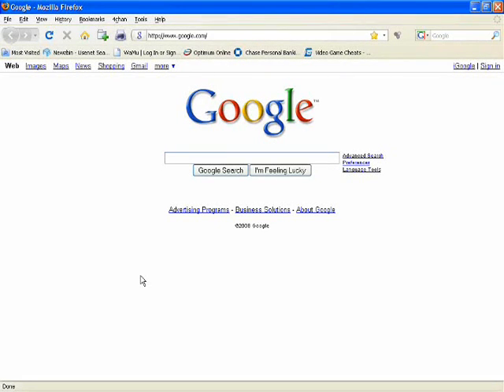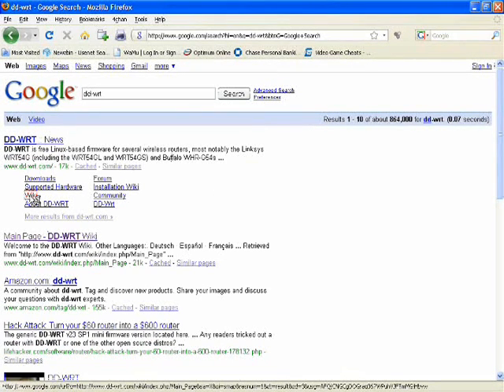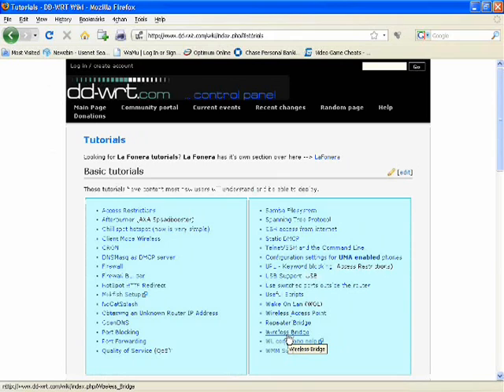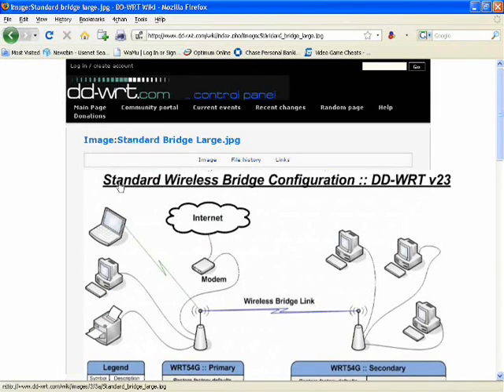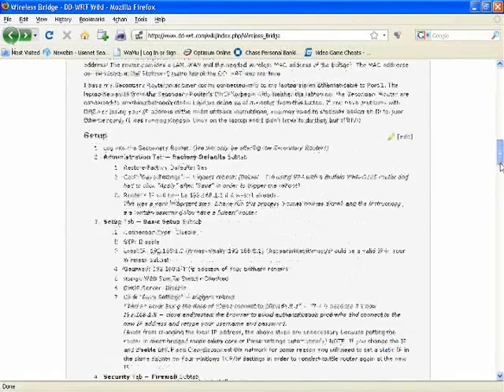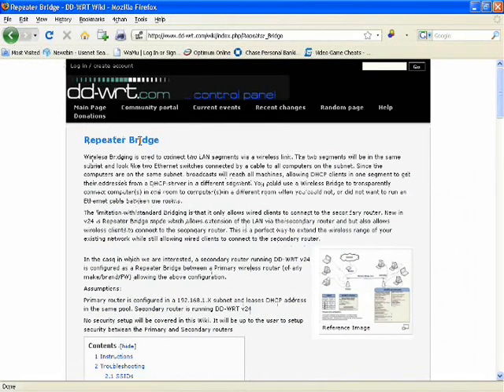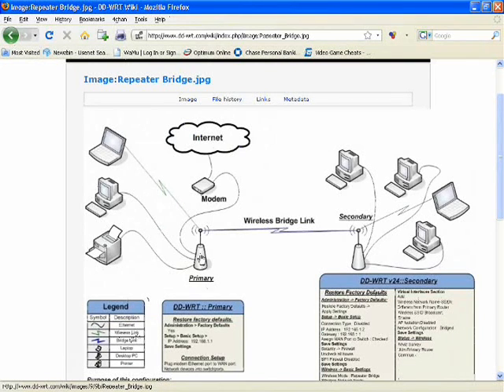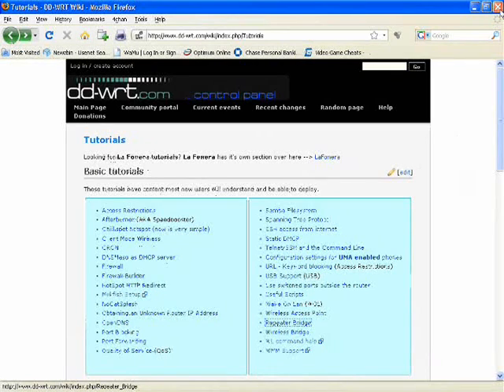DD-WRT Intro to repeater Bridge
This is small video that will help you find a link to setting up a client and repeater bridge. Extending your home network.